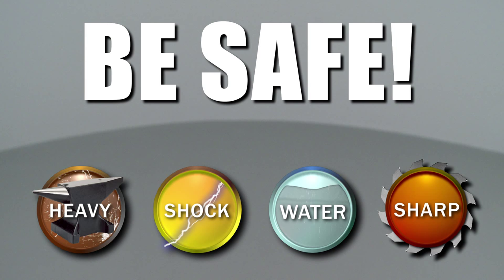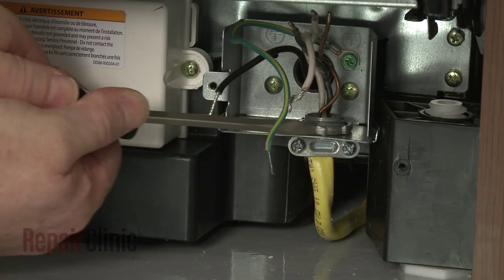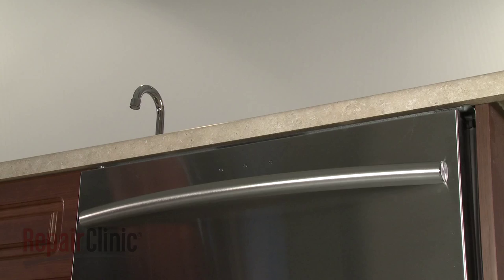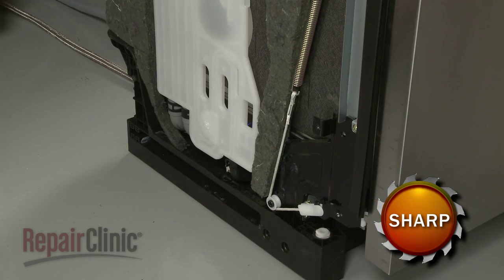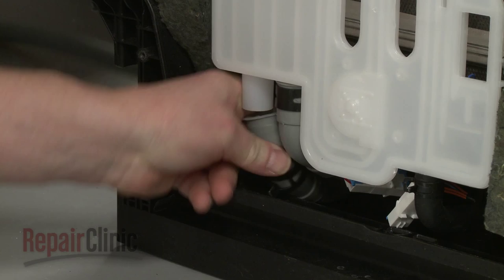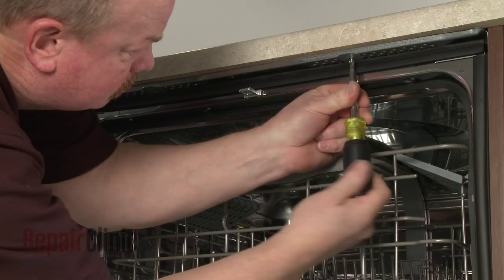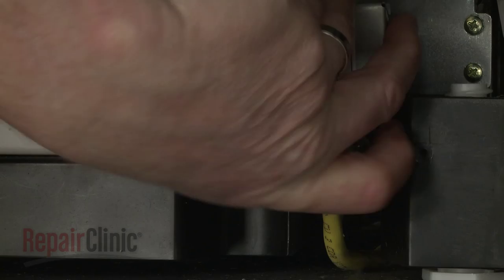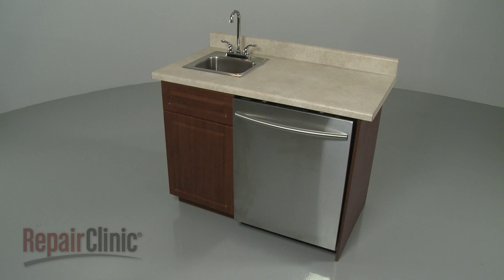Samsung Dishwasher Drain Hose Replacement DD67-00059A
This video provides step-by-step repair instructions for replacing the drain hose on a Samsung dishwasher. The most common reason for replacing the drain hose is water leaking from the dishwasher.

All of the information for this drain hose replacement video is applicable to the following brands:
Samsung

Tools needed: phillips head screwdriver, flat head screwdriver, 5/8 inch wrench, 9/64 inch hex head screwdriver, pliers